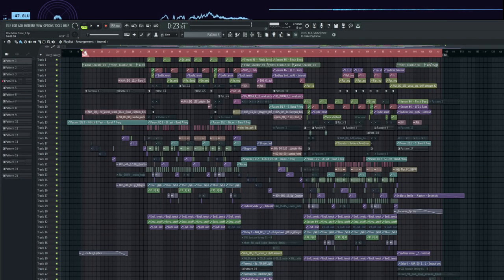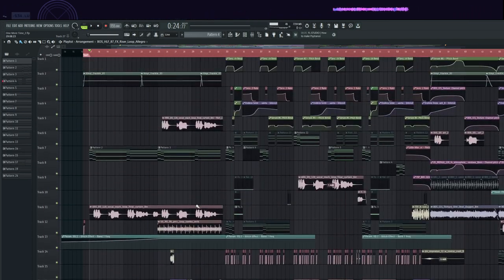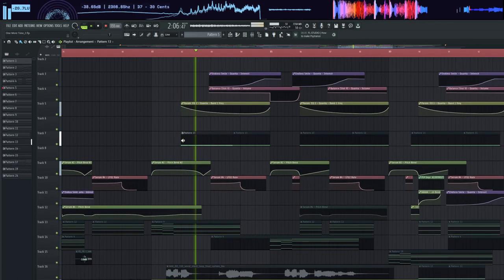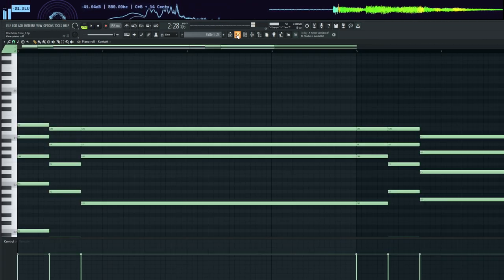Sirvo - One More Time (FLPROJECT + TUTORIAL) Dnb/Breakbeat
Track: Sirvo - One More Time
Tempo : 155 BPM
Genre : Dnb / BreakBeat

Synth:
- Labs - &nbsp;Soft Piano
- Serum
- Quanta
- Kontakt ( Mallet Flux)
Mixing:
- The Glue
- Soothe 2
- Ozone Imager 11
- Gulfoss
- Fab Filter Pro Q3,C2
- Ott
- TR5 Quad Image
- Endless Smile
- Invisible Limiter&nbsp;
- ValhallaVintageVerb
- Xvox
- Gclip
- Serum FX
- Cymatics Diablo
- Thermal
- Decapitator
- Psp Impressor
- KickTweak&nbsp;
- Shaper Box 2

Can i distribute or release this song?
- All the MIDI is not free to use
- All presets and samples can be used in your own new tracks
- Vocal can be used in your track
- Re distributing this FLP is strictly not allowed and will result in copyright infrigiments!